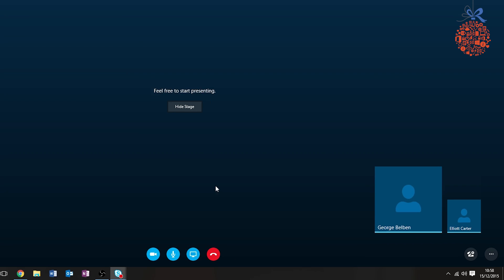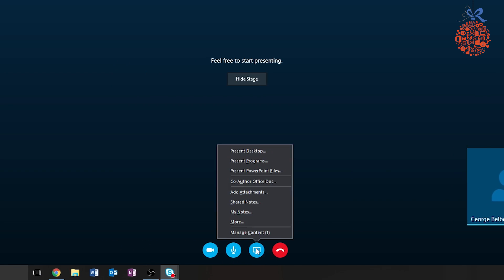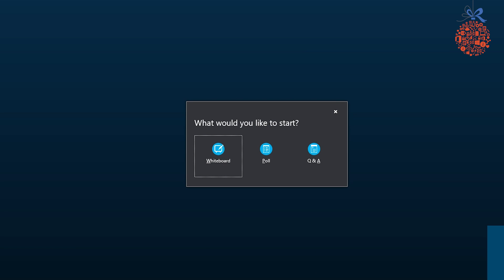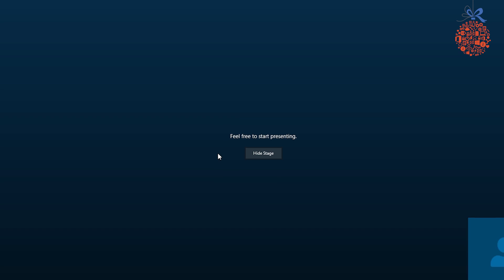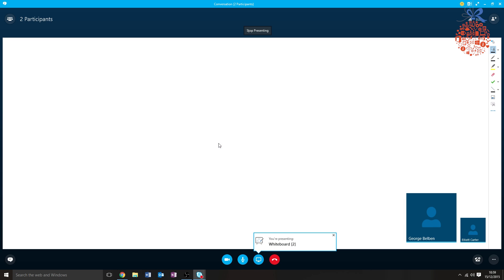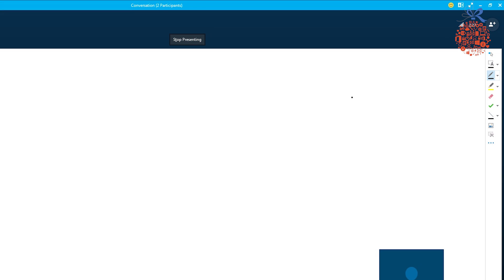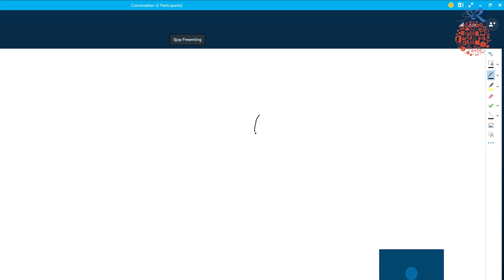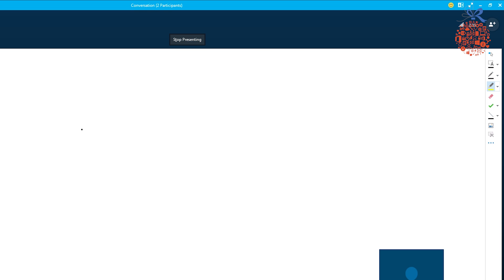Using a Collaborative Whiteboard in Skype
Welcome back!

Today we will be showing you how to use Skype's collaborative Whiteboard